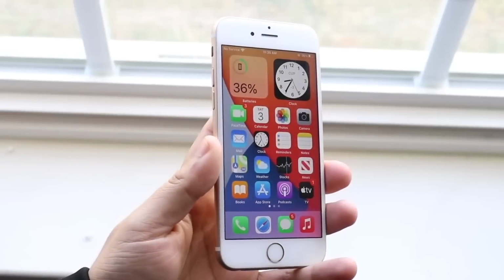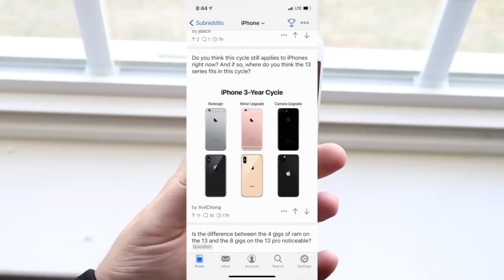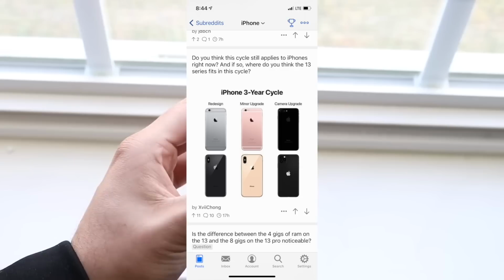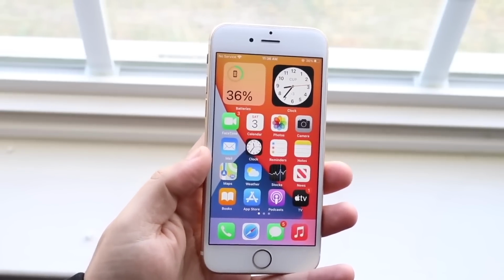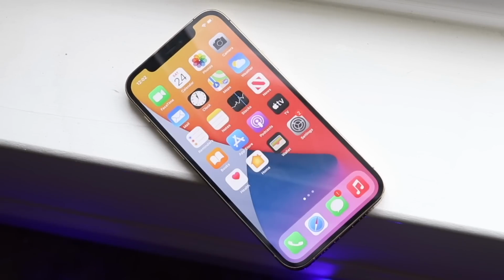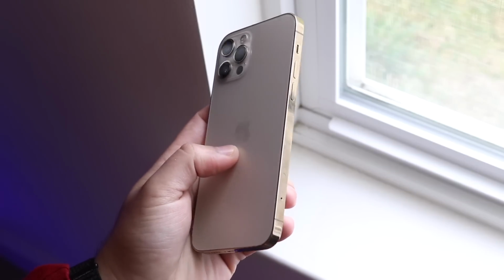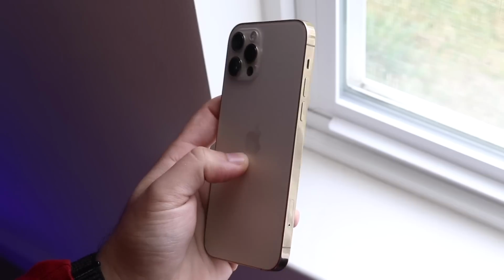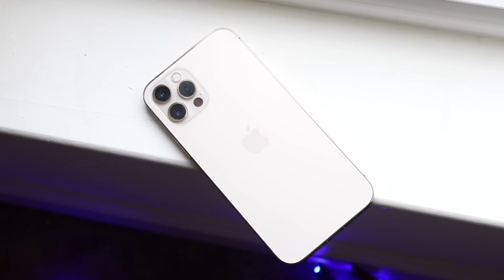The 3 Year iPhone Theory!